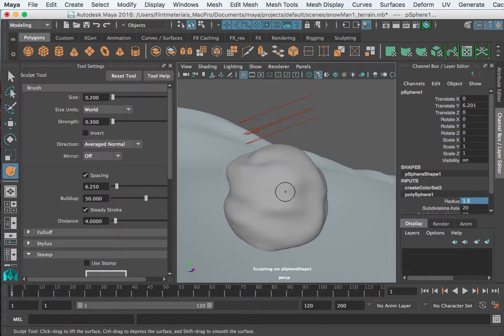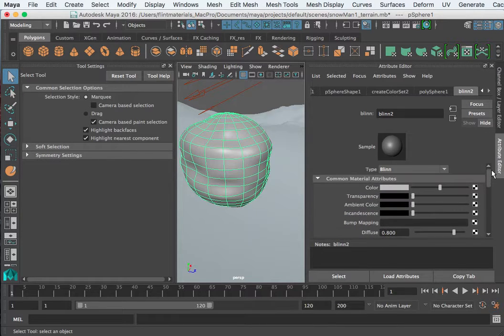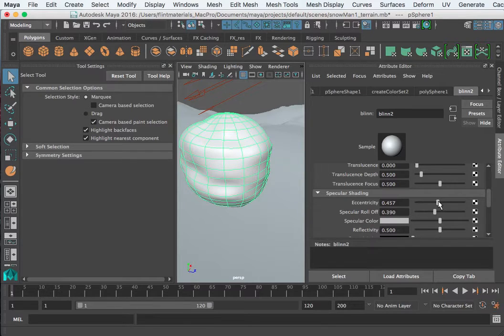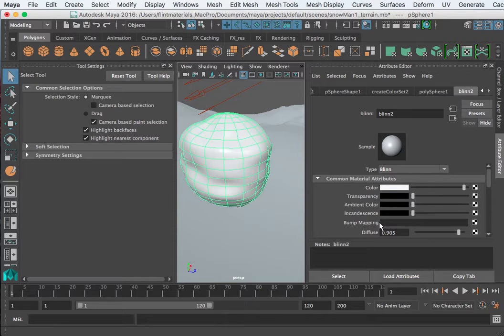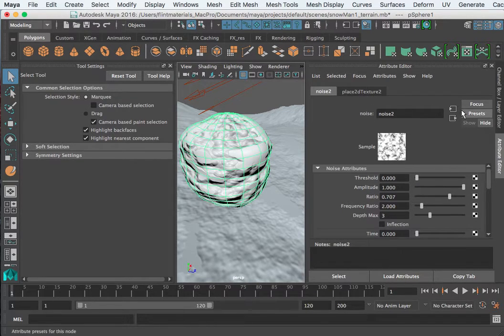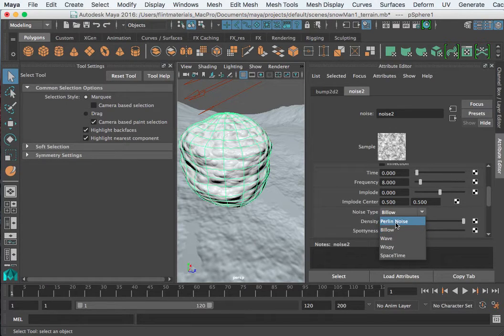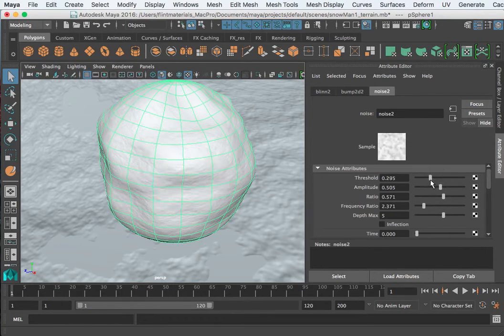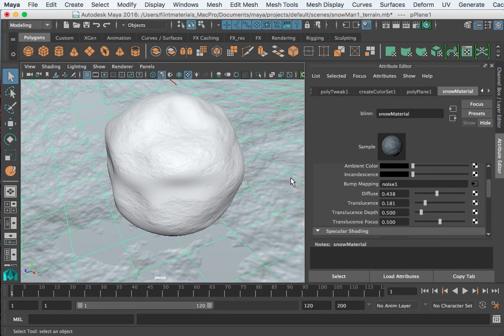Snowman Project Series Maya 2016 - 2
This is an intro to materials, specifically connecting a Noise texture to the bump of a Blinn node to simulate a snow texture.